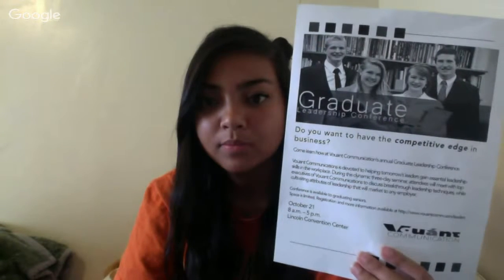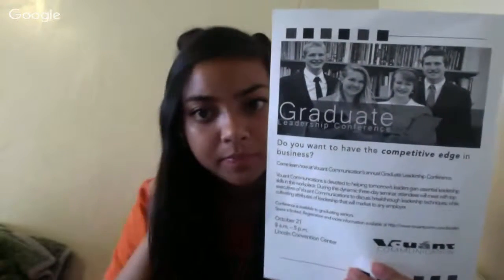Copy of COMM 130 Critique